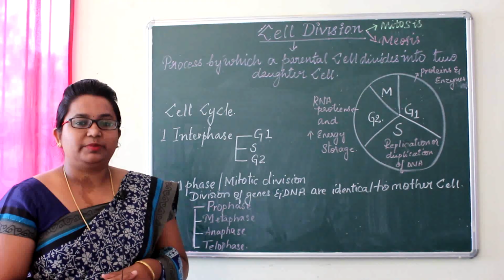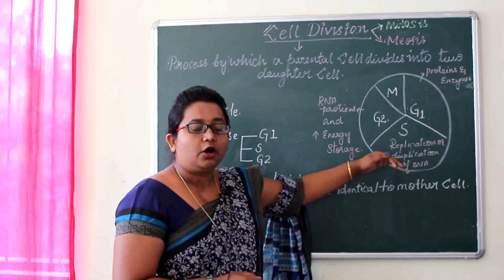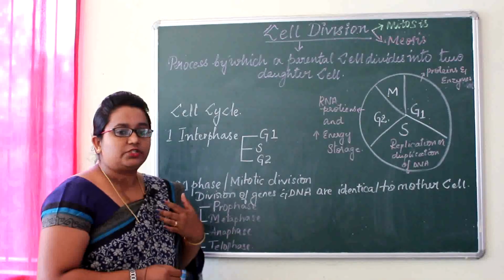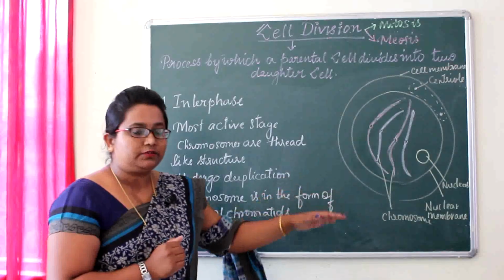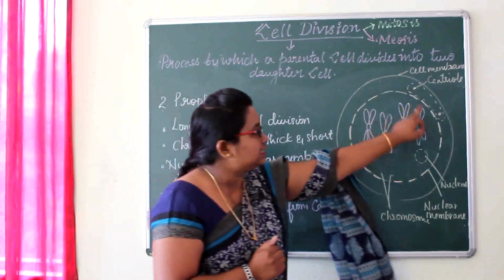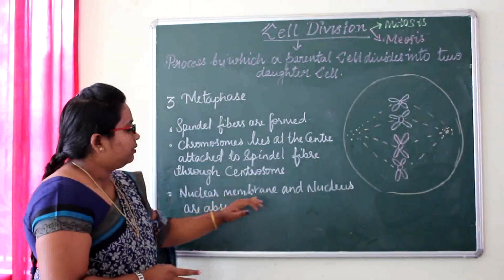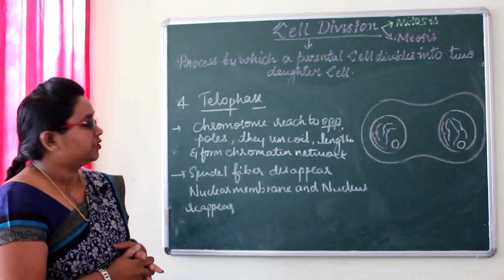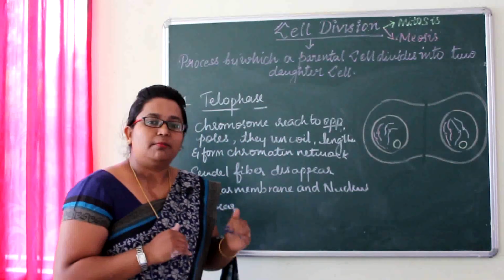Biology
Topic: Cell division
by Mrs. Teena